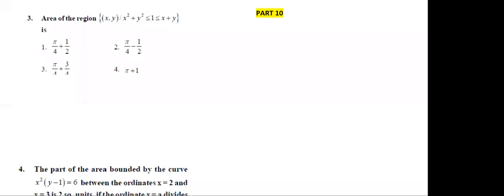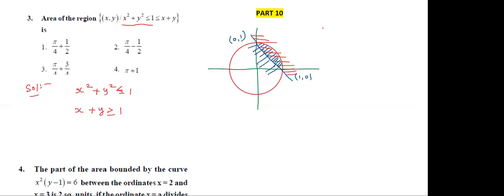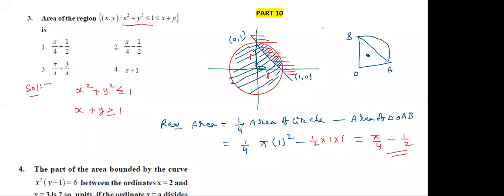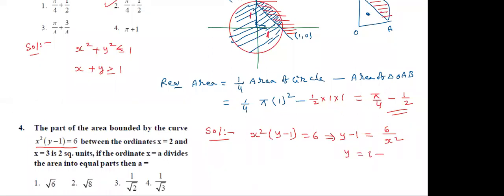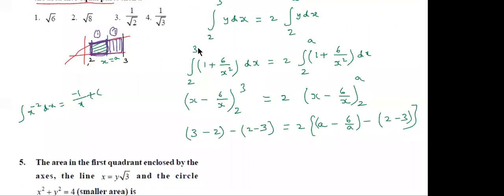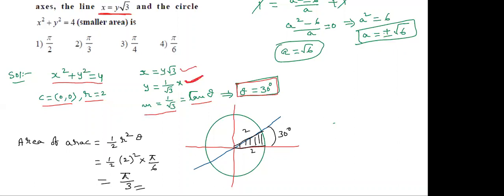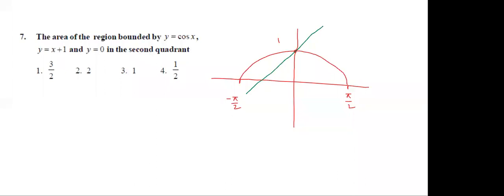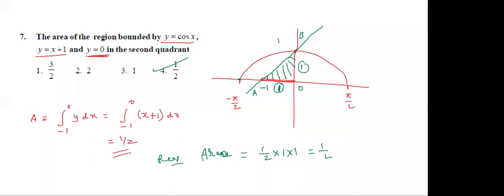AREAS (Area under the curves) part 10//IIT JEE, EAMCET, BITSAT //INTER//CBSE //CR MATHS CLASS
Shortcut method for to solve Area under the curves

Easymethod for to solve Area under the curves